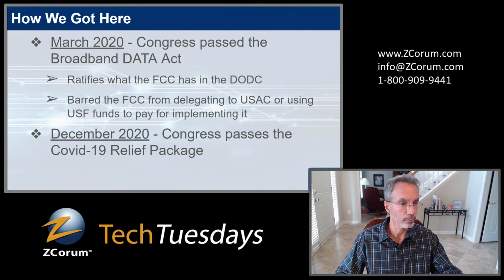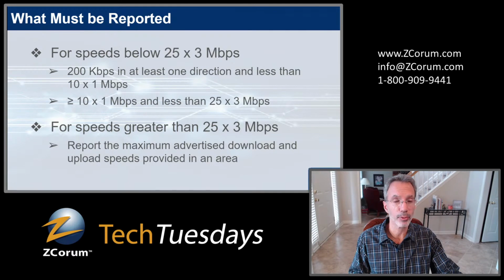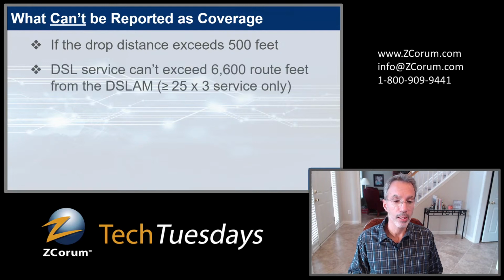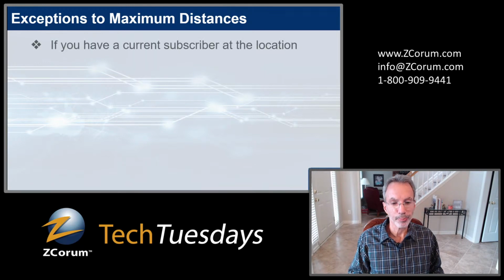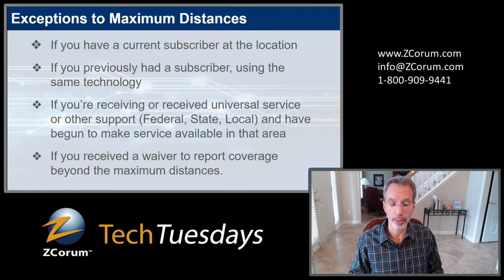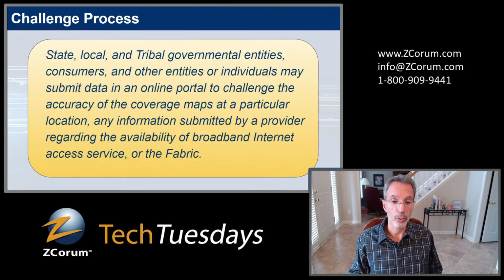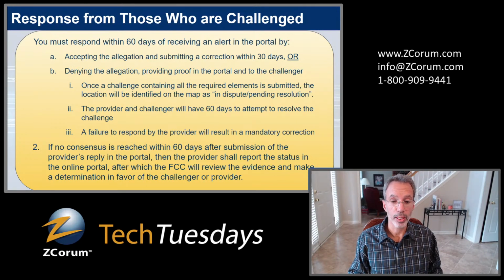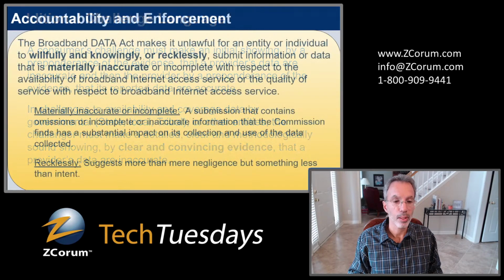What is in the FCC's Report and Order on Broadband Mapping and the Broadband Data Act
On January 19, 2021 the FCC released their third Report and Order related to changes in how broadband operators are to collect and report information about broadband service coverage in their service areas. This is part of the Broadband Data Act. In this broadcast we give an early preview of the order and the implications for broadband operators.